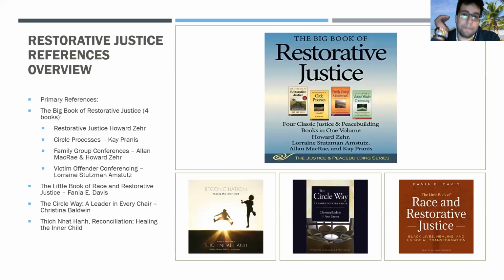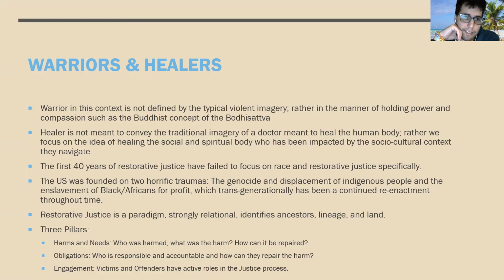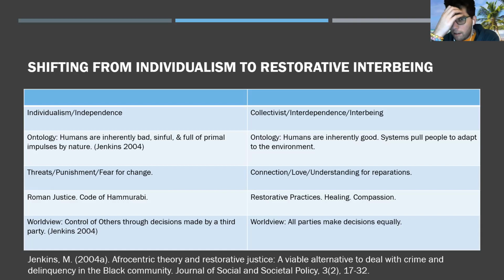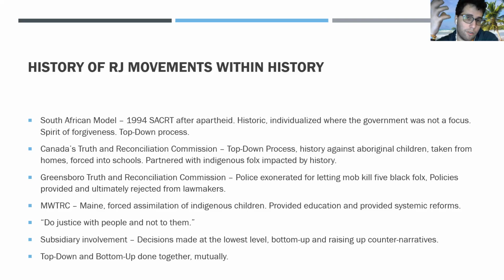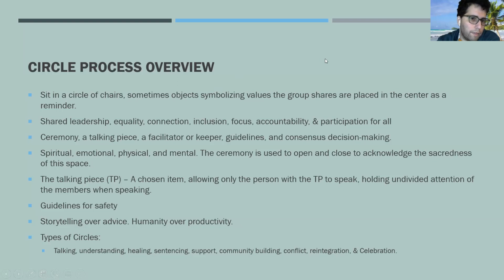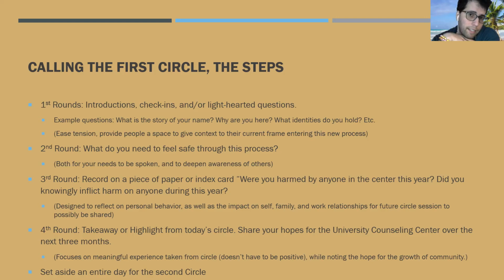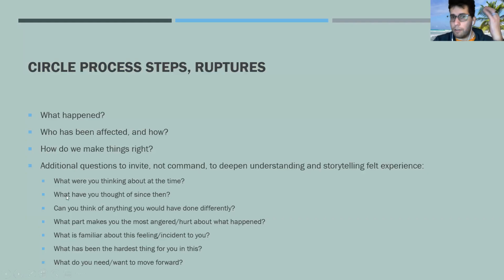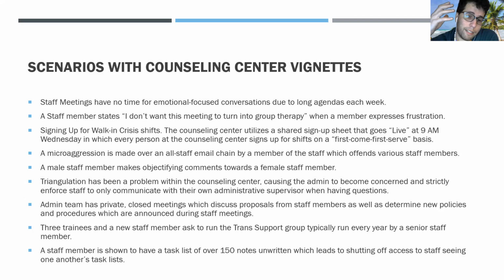Restorative Justice and Circle Processes Group Theory Seminar Week 11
Interested in attending an online Therapist Training Group for your own personal/professional growth?

This theory will take us back to the roots of indigenous practices with an overview of restorative justice and circle processes. The discussion will emphasize the shift from an individualistic to a collectivist mindset through the concepts of the interconnectedness of our human-nature through various spiritual lenses as well as discuss some practical steps to engage in intentional circle processes. Attention will be given on how to implement restorative justice principles within University Counseling Centers to increase interdependence within the staff and bring awareness of and honor our stories and each person's intersubjective emotional reality.

Primary References:
The Big Book of Restorative Justice (4 books):
Restorative Justice Howard Zehr
Circle Processes – Kay Pranis
Family Group Conferences – Allan MacRae & Howard Zehr
Victim Offender Conferencing – Lorraine Stutzman Amstutz
The Little Book of Race and Restorative Justice – Fania E. Davis
The Circle Way: A Leader in Every Chair – Christina Baldwin
Thich Nhat Hanh, Reconciliation: Healing the Inner Child

Primary Articles Used:
Jenkins, M. (2004a). Afrocentric theory and restorative justice: A viable alternative to deal with crime and delinquency in the Black community. Journal of Social and Societal Policy, 3(2), 17-32.

Dehili, V. 2022. Human-Nature: Shifting from Individualism to Interbeing in Group Theories. (A personal essay I wrote on shifting towards Interbeing and a systems-centered compassionate stance in therapy).

Inspired by 75th Anniversary journal of the IJGP:
Shay, J. J. (2017). Contemporary models of group therapy: Where are we today? International Journal of Group Psychotherapy, 67(Supp1), S7–S12.